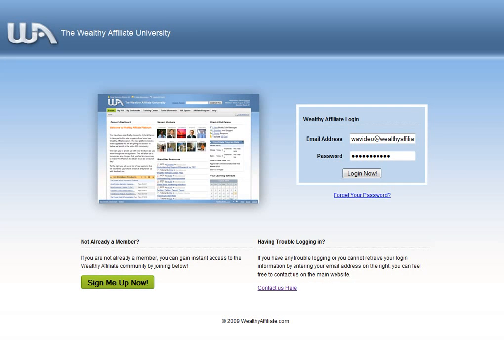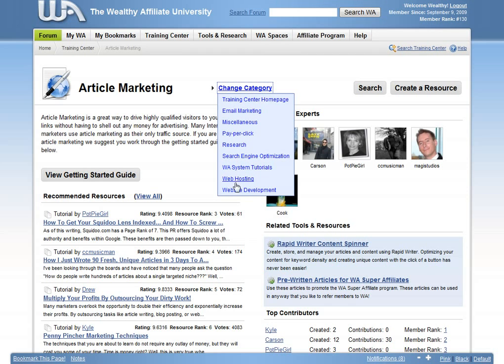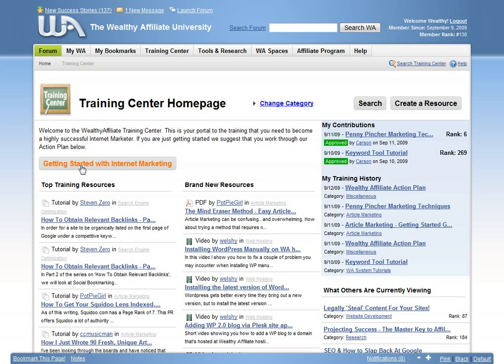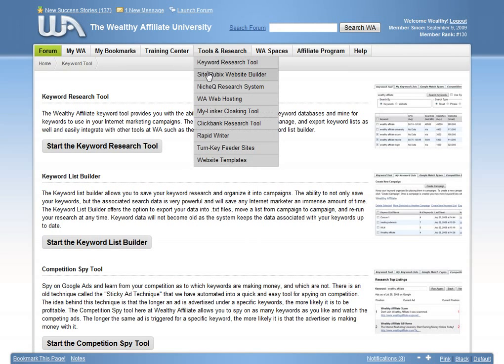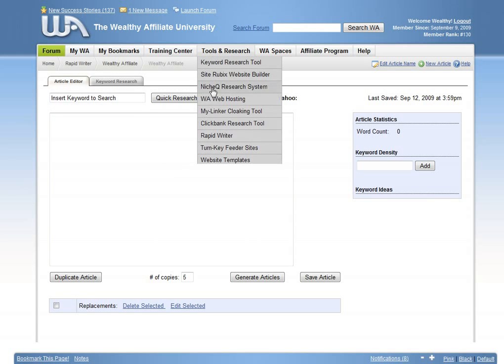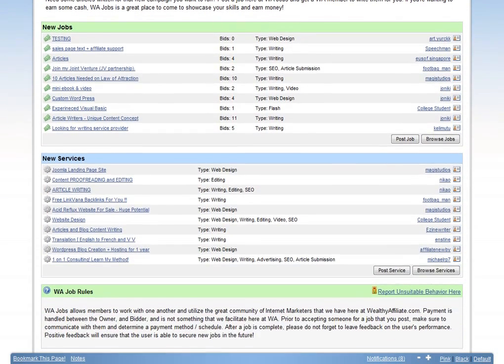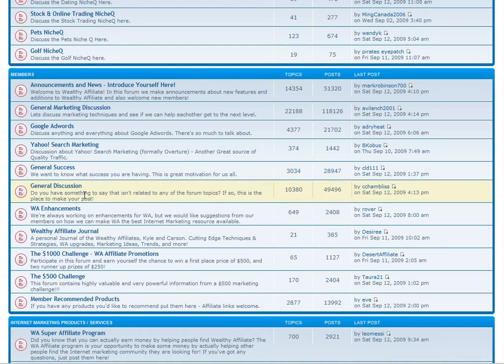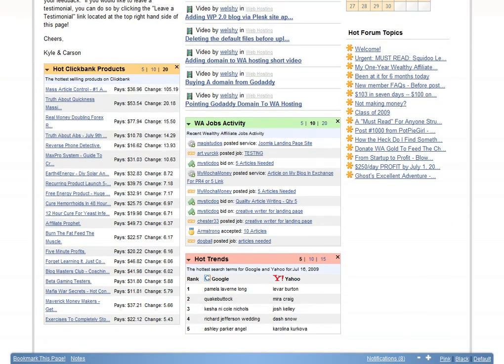Affiliate Wealthy - Wealthy Affiliate Video Tour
The Wealthy Affiliate video tour takes you through the university and shows you what is offered when you enroll in the program.

If your looking for top notch internet marketing training, tools of the trade, support systems, 1 on 1 support the Wealthy Affiliate is exactly what your looking for.

WA has trained tens of thousands of novice entrepreneurs to build successful online businesses and now your just a few clicks away from accessing the program yourself.